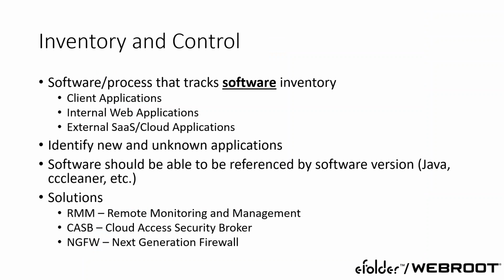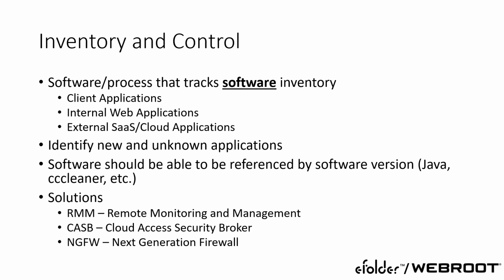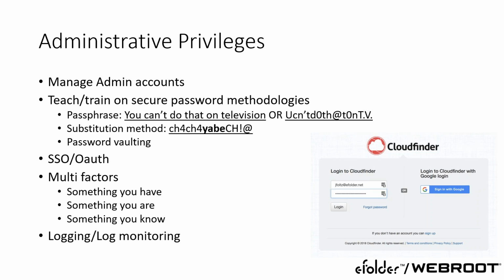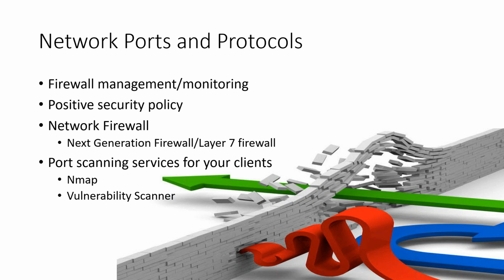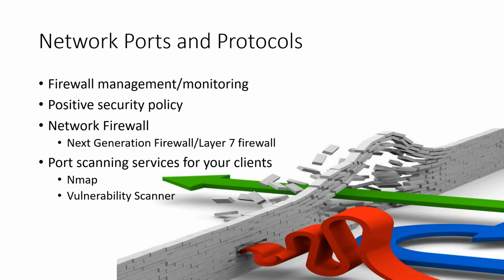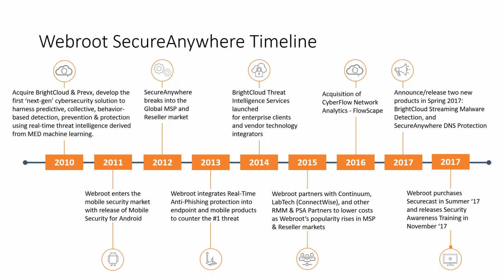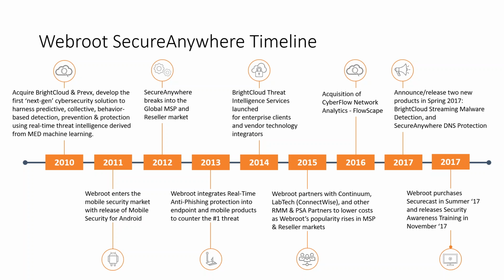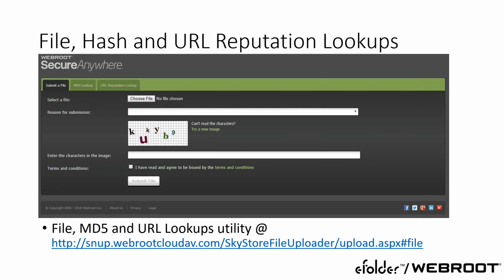The Secrets of Security - Episode 2 Application Security